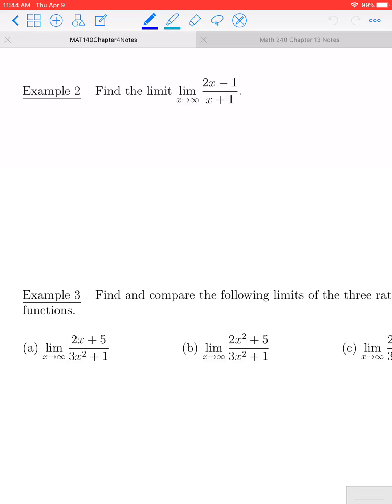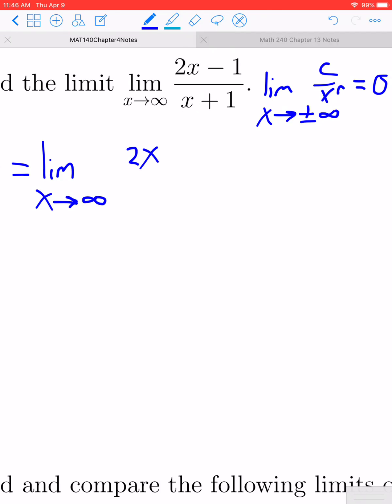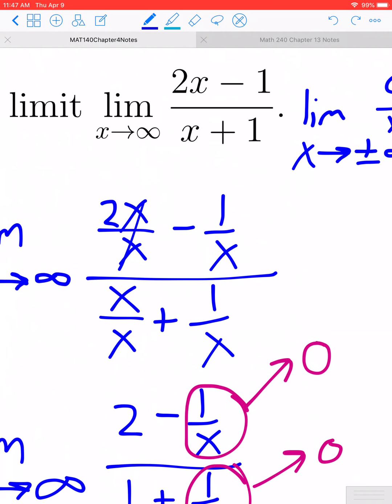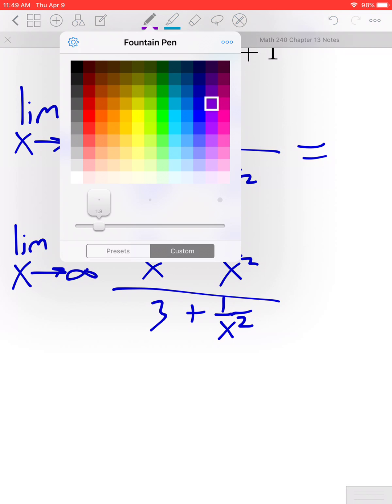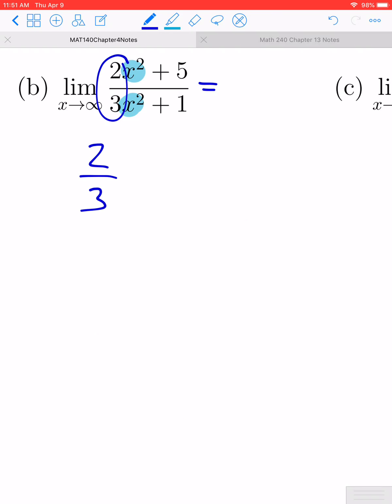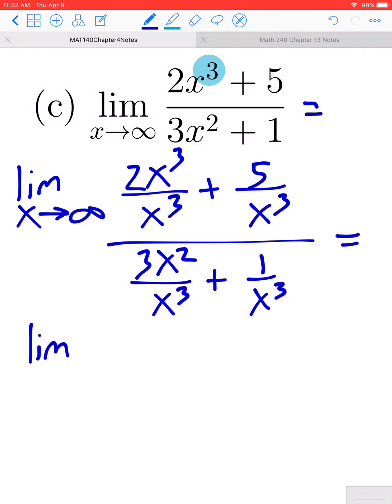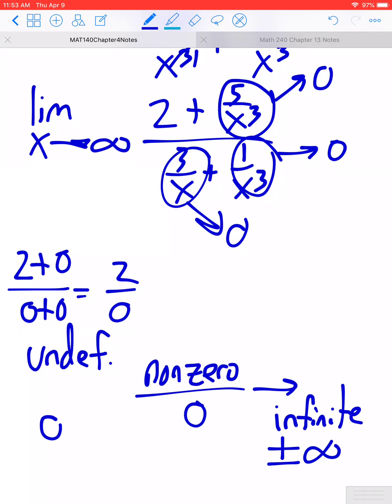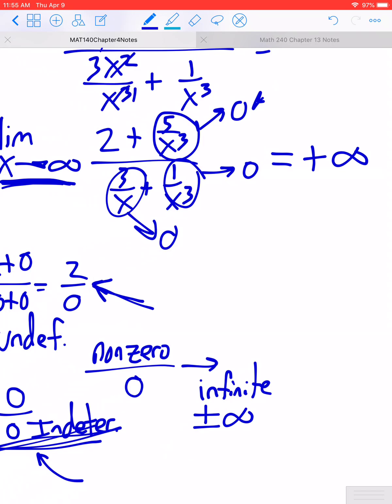Math 140 Lecture 4.5 Part 2